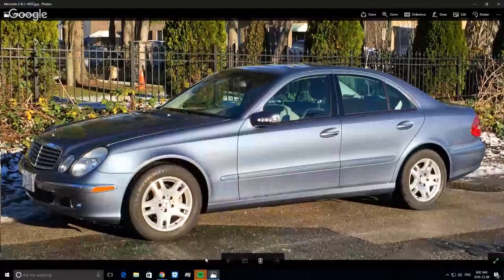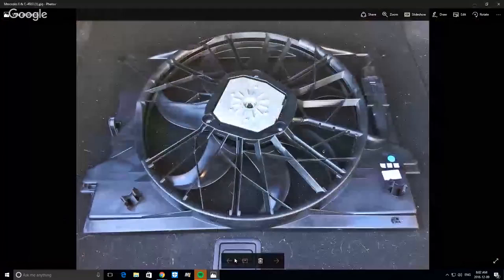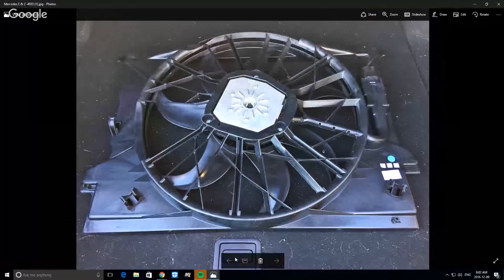2005 Mercedes-Benz E320, Electrical Diagnosis and Repair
2005 Mercedes-Benz E320, Electrical Diagnosis and Repair

Auto service vancouver
auto repair vancouver bc
mechanic vancouver